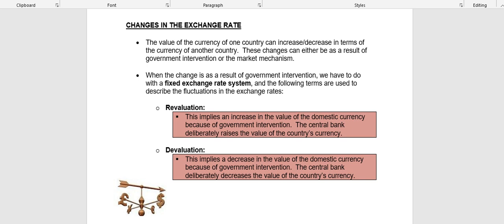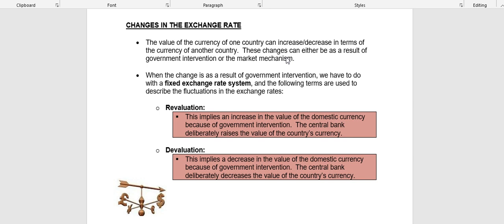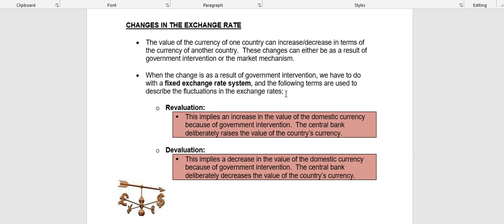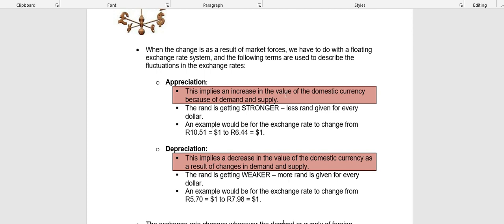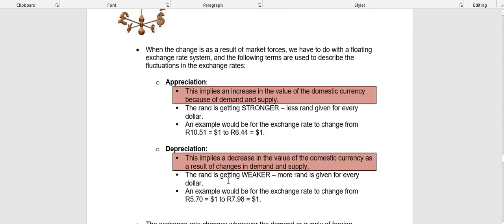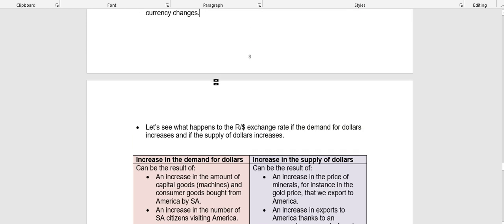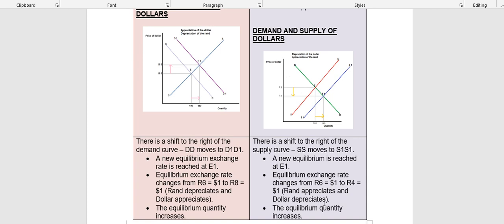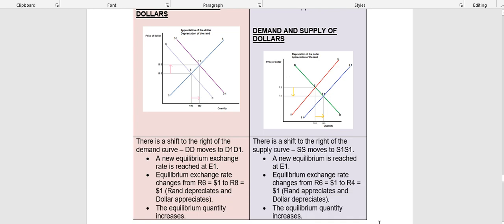Foreign exchange market changes in demand and supply